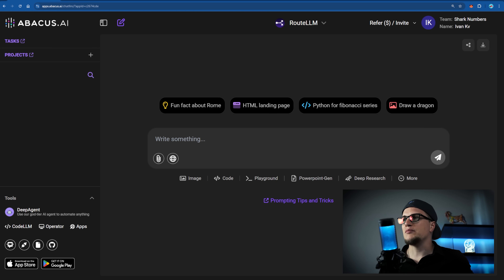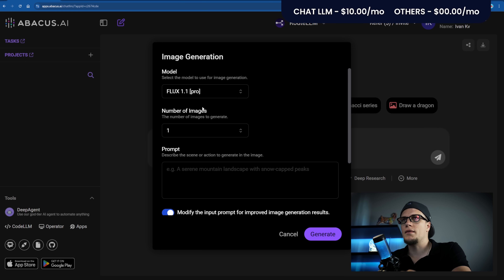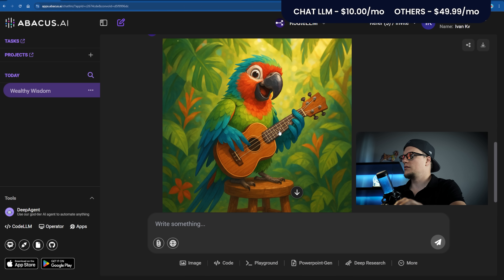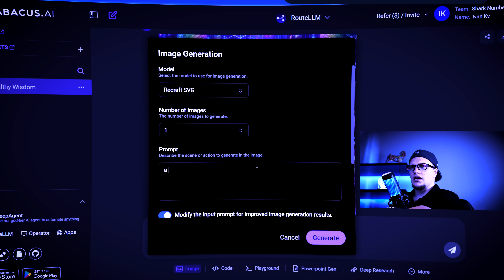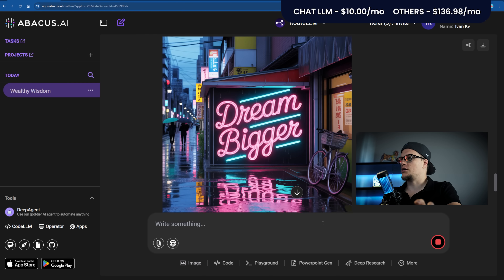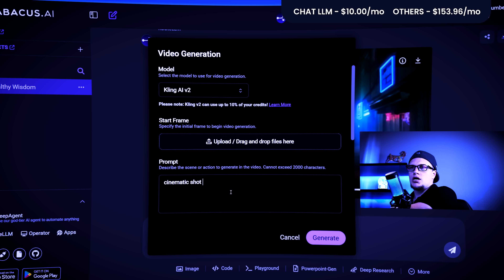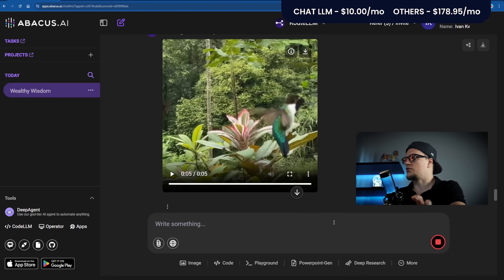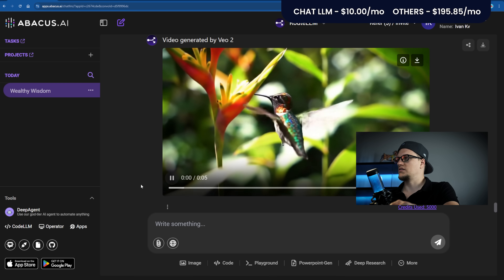All AI Visual Tools for $10? | ChatLLM Review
If you're tired of paying $30 here, $20 there for every single AI tool — ChatLLM might just be the smartest $10 you’ll ever spend. Think of it as the Costco of AI tools — one subscription, dozens of models. From image generation to cinematic video editing, it's all included.

In this video, we break down:
- What image and video tools are bundled with ChatLLM
- Real savings vs paying for FLUX, DALL·E, Runway, etc.
- Visual examples using top prompts and side-by-side outputs
- How ChatLLM compares to standalone AI services

We also test tools like FLUX Pro, GPT Image, Imagen 3, Recraft, Ideogram, Magnific Upscaler, Hailuo, Kling AI, Luma Labs, Runway Gen-4, Wan AI, and more — all inside ChatLLM for a flat $10/month.

Timestamps:
00:00 Intro – The Costco of AI Tools?
01:04 FLUX AI Test ($29.99/mo)
01:52 GPT Image vs ChatLLM
02:19 Imagen 3 (Google AI Premium)
02:46 DALL-E
03:15 Recraft & SVG Flat Vector Style
03:39 Ideogram 3.0 Prompt Demo
04:02 Magnific Upscaler (Dreamlike Look)
04:36 VIDEO TOOLS: Hailuo AI
05:18 Kling AI
05:52 Luma Labs
06:20 Runway
06:42 Wan 2.1
07:05 Google Veo-2
07:46 Final Verdict – Is ChatLLM Worth It?

Features Covered:
- Full access to image/video generators under one plan
- Save $200+/mo compared to buying tools individually
- Pro-quality results with FLUX, Runway, DALL·E, and more
- Support for upscaling, cinematic style, vectors, AI animation
- Use cases from YouTube, TikTok, client projects, and creative prompts

Key Takeaways:
- ChatLLM bundles tools like FLUX, Imagen, Runway & Veo
- One subscription = full access, no juggling platforms
- Ideal for content creators, marketers, designers, and editors
- Perfect for anyone looking to maximize value from AI visuals
- Built-in scoreboard proves the cost-per-tool comparison

Built For:
- AI creators, content editors, indie filmmakers
- YouTubers, marketers & creative professionals
- Tech explorers who want more tools for less
- Anyone tired of stacking $20/month subscriptions